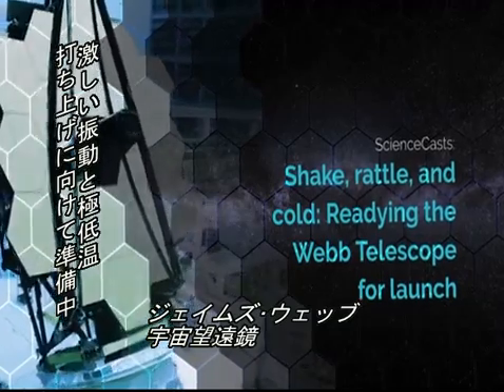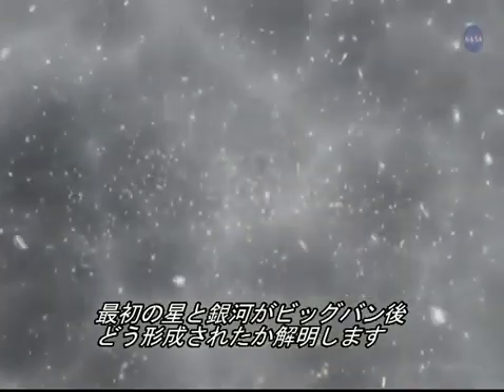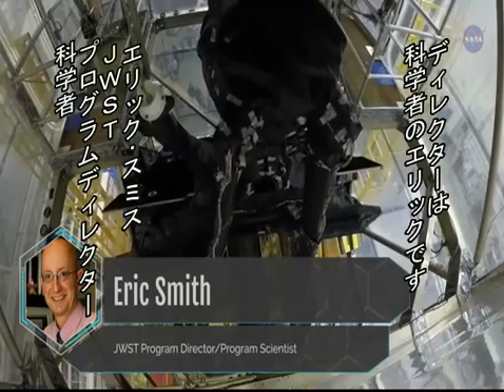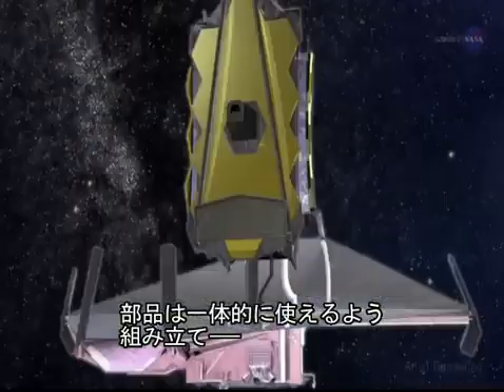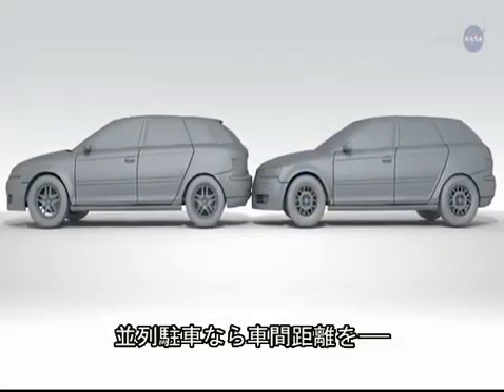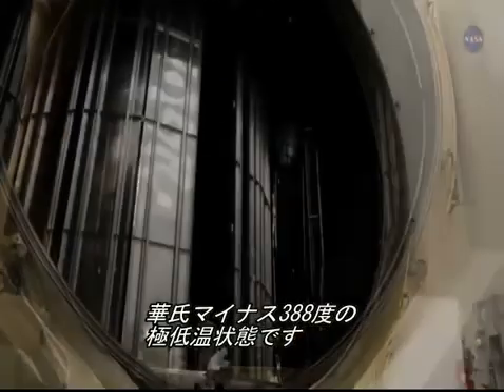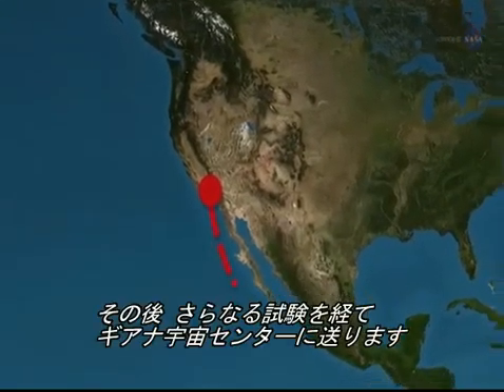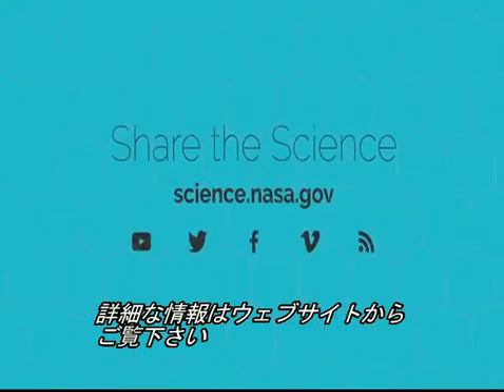NASA ジェイムズ・ウェッブ宇宙望遠鏡打ち上げに向けて(日本語字幕)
Original movie(元になった動画)
ScienceCasts: Readying the Webb Telescope for Launch
I added Japanese subtitles.
Special thanks for ScienceAtNASA

ScienceAtNASAさんの動画に字幕を付けさせていただきました。

NASAで現在建造中のジェイムズ・ウェッブ宇宙望遠鏡の打ち上げに向けた試験の紹介動画です。この繊細な機械は異なる剛性を持つ部品同士が相互接続されています。その状態で常温での打ち上げに耐え、絶対零度に近づく過程で展開し、組み立て、そして絶対零度の宇宙空間で赤外線によりビッグバン後初めて生まれた星の光を感知し撮影、画像を地球に送信させるということです。なんか凄い計画ですが（＠＠）成功して欲しいですね。最初の星の光、見てみたいです(*´ω｀*)
字幕はちょっとおかしい部分もあるかと思いますが何卒ご容赦をm(__)m